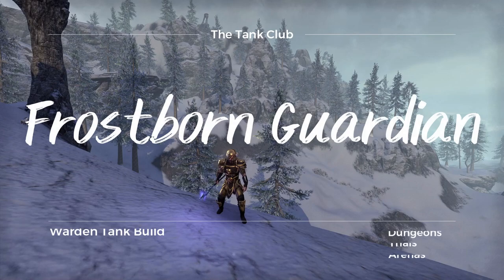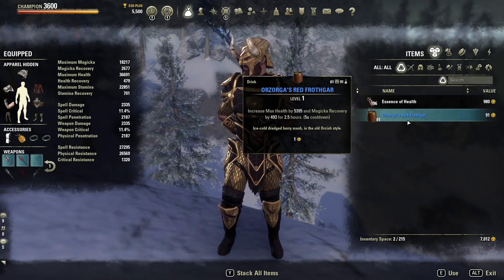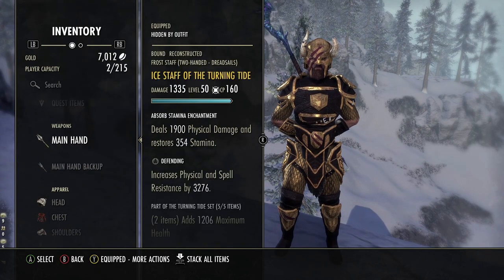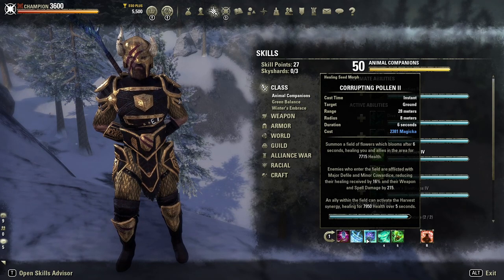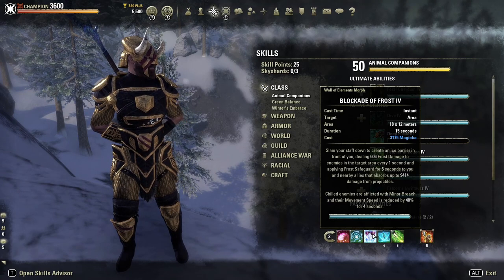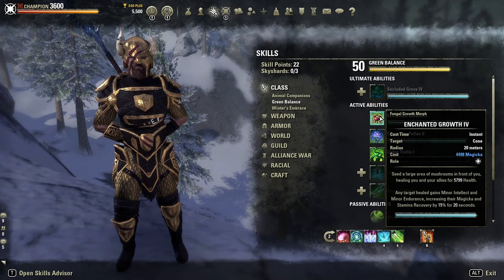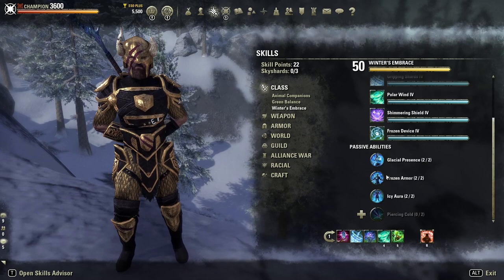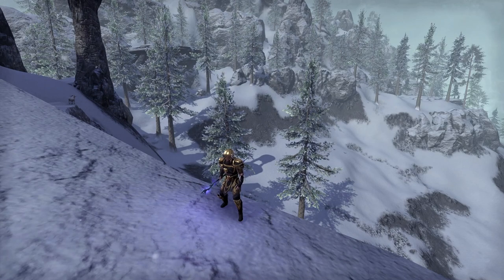❄'Frostborn Guardian' Warden Tank Build | Elder Scrolls Online | Necrom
❄This is an update for the Frostburn Double Frost Staff Warden Tank Build for the Elder Scrolls Online Necrom chapter, along with options for optimised dungeons and Trials. We've renamed this for Necrom to make it more suited to the build!

🛡️ Build Features:
○ Alternative Double Frost Staff Tank playstyle
○ Good group survival benefits
○ Strong enemy debuffs
○ Good self healing with additional group healing
🔴Support The Tank Club Content
🔴More Tank Club Content
00:00 Intro
01:22 Strengths
01:46 Weaknesses
02:04 Group Buffs
02:30 Race
03:12 Stats & Attributes
04:06 Consumables
04:45 Mundus Stone
04:55 Gear
08:10 Traits & Enchants
10:24 Alternative Gear
11:12 Skills
18:03 Alternative Skills & Passives
26:51 Dungeon & Trial Skills
27:14 Champion Points